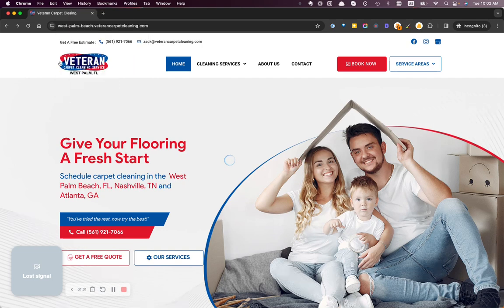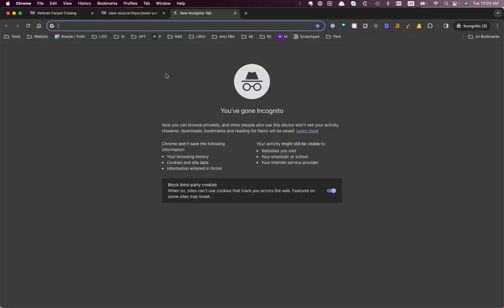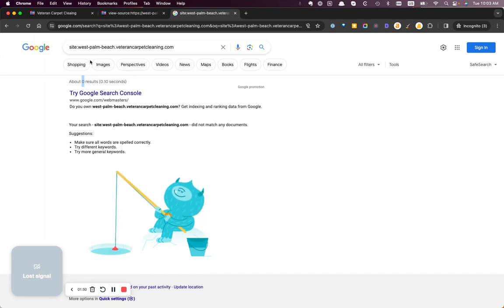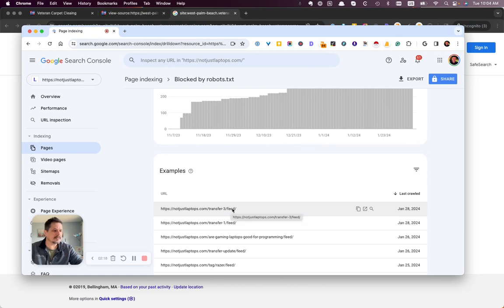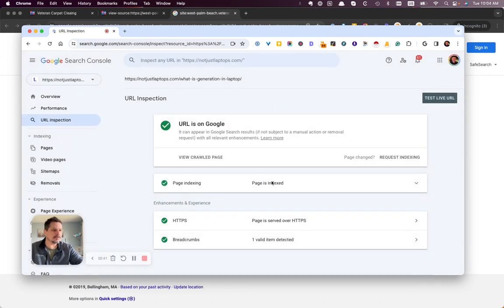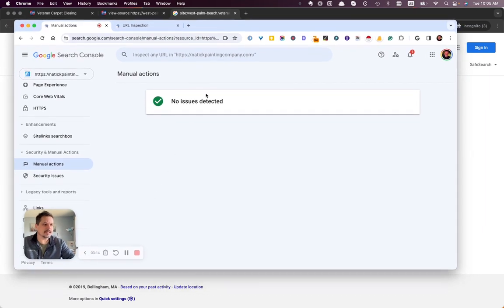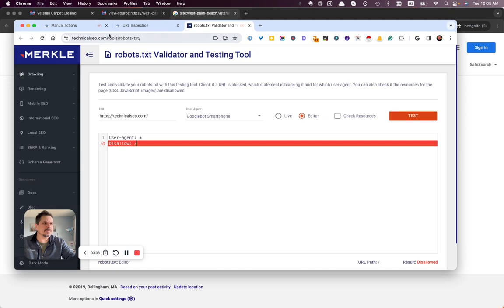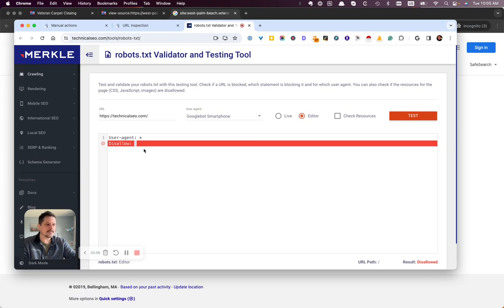Why is my website not showing up on Google? Here's How to Check and Fix It!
Discover the key reasons your website might be missing from Google search results in this essential guide.

From checking if your site is indexed to understanding the role of robots.txt and meta tags, we delve into practical steps to ensure your website is visible to search engines.

Whether it's a noindex directive, a misconfigured robots.txt file, or needing access to Google Search Console for deeper insights, this video covers it all.

Learn how to navigate potential issues with indexing, crawl blocks, and even manual actions by Google that could affect your site's visibility.

Perfect for website owners in 2024 looking to boost their online presence, this video is your roadmap to making your site searchable and improving your Google ranking.

Don't let technical hurdles keep your site in the shadows; unlock the secrets to search engine success and get your website the attention it deserves!

Timestamps:

0:00 - Introduction: Why Your Website Might Not Show Up on Google
0:14 - Checking If Your Site Is Indexed
0:28 - Understanding Robots.txt File and Its Impact
0:53 - Viewing Source Code for Meta Robots Tags
1:37 - Verifying Site Indexation with Site Query
1:50 - Using Google Search Console for Deeper Insights
2:55 - Identifying Manual Actions in Google Search Console
3:32 - Common Mistakes with Robots.txt File
4:37 - Summary and Final Tips for Website Indexing

Notes:
- Is it indexed?
    - How to find out?
- Why it’s not indexed?
    - Blocked
        - robots.txt
        - Noindex Meta tag
- Penalized (manual action)